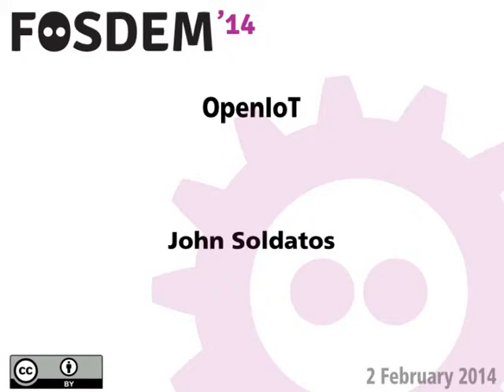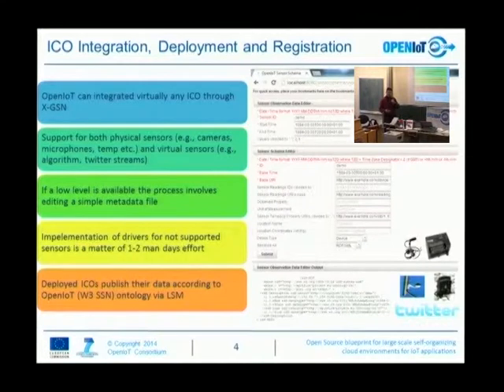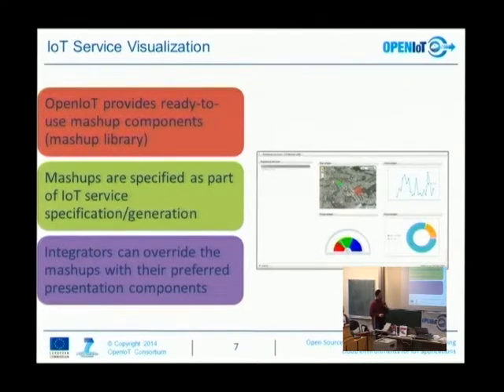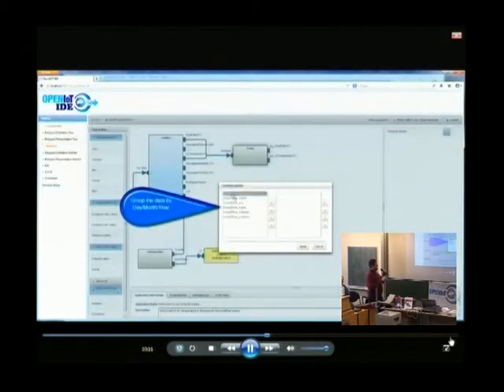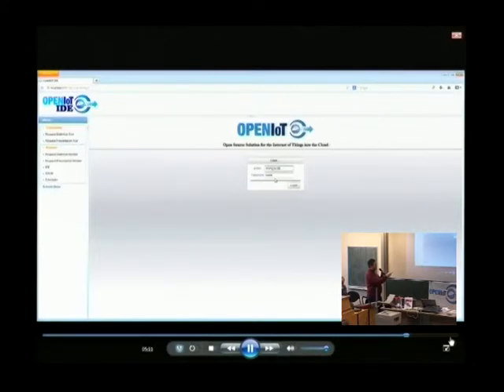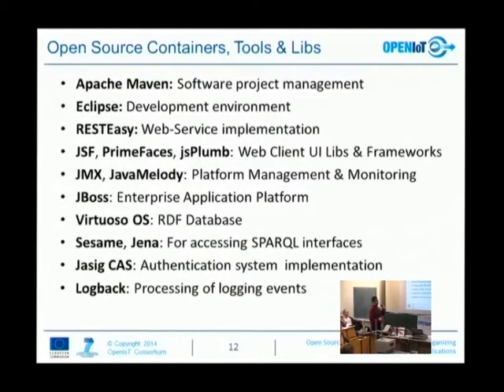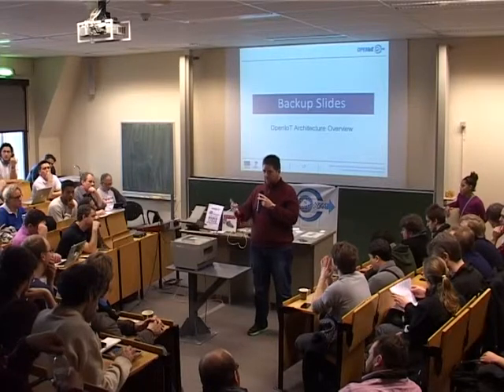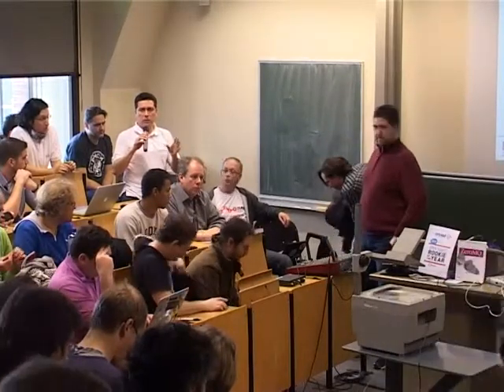FOSDEM 2014 - Openiot